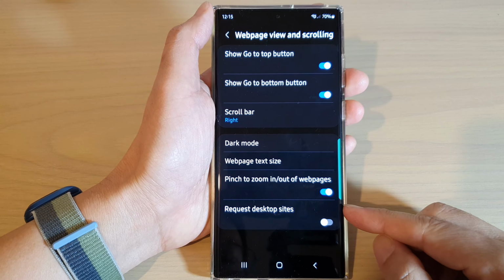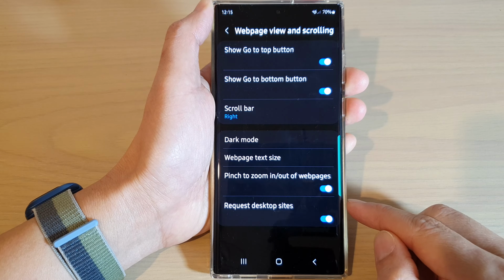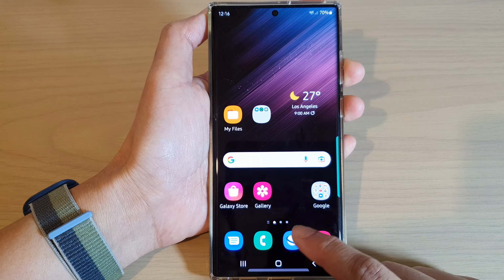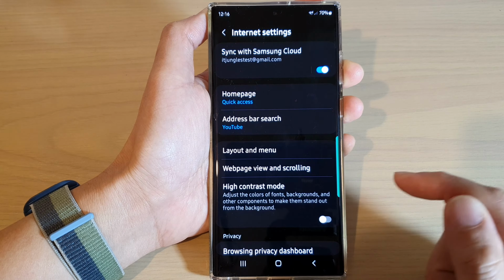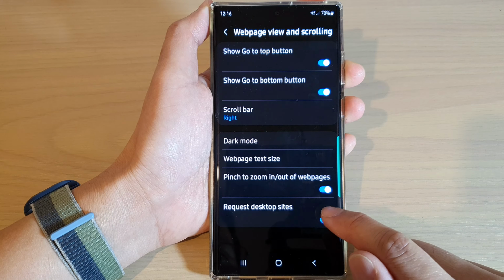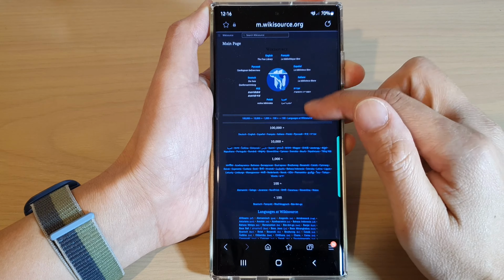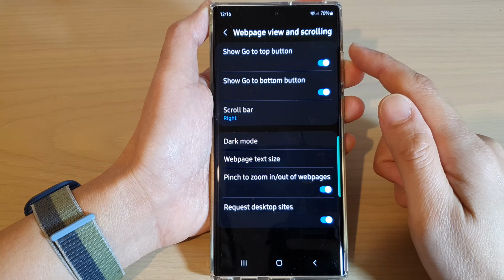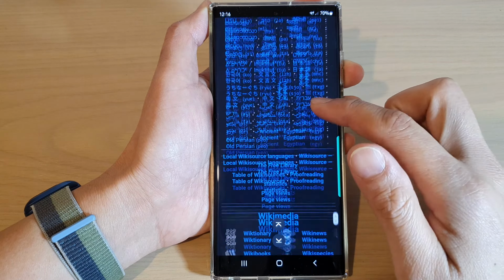Galaxy S22/S22+/Ultra: How to Turn On/Off Request Desktop Sites For Samsung Internet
Learn how you can turn On/Off Request Desktop Sites for Samsung Internet on the Galaxy S22/S22+/S22 Ultra.